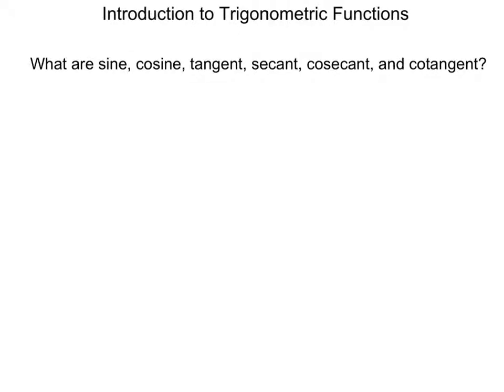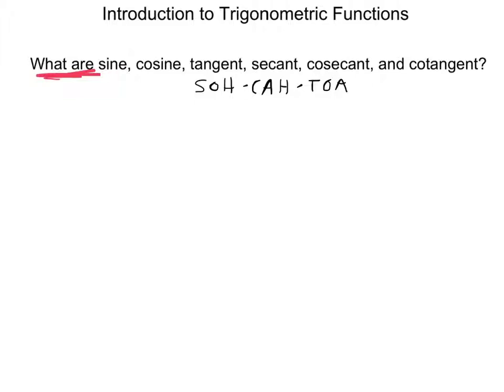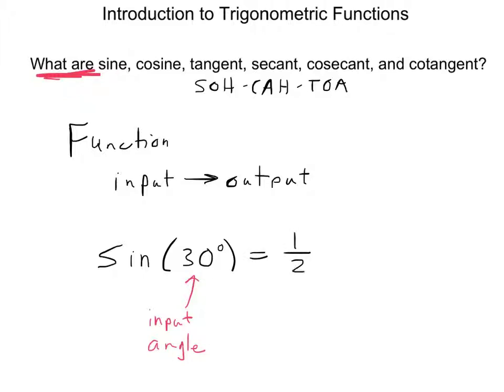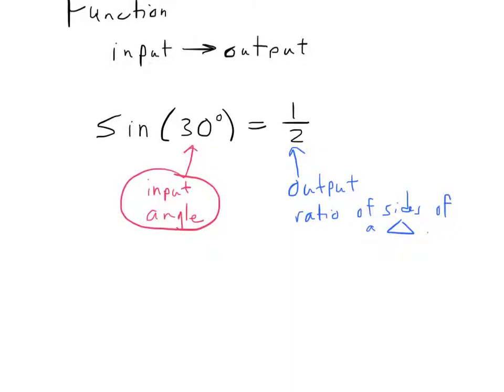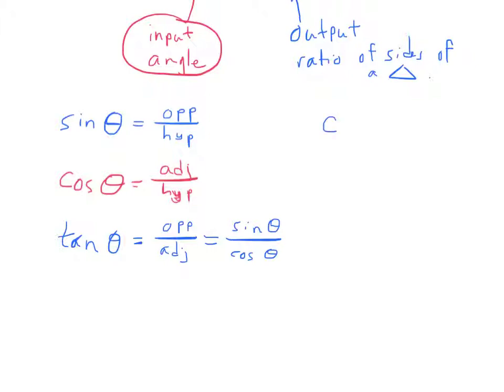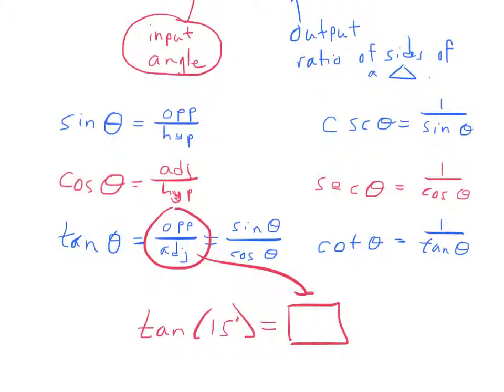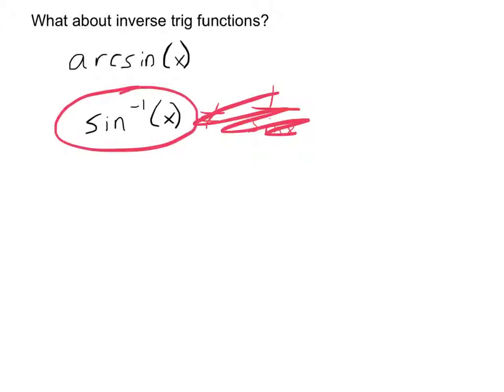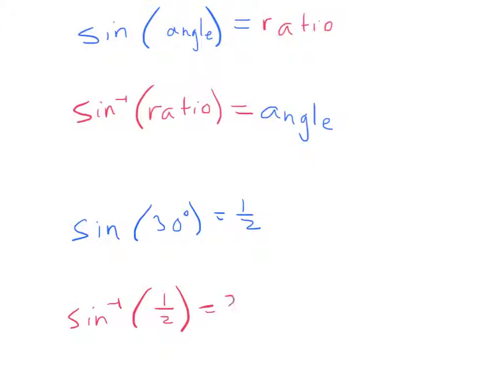Lesson Trig 2A Intro to Trig Functions iPad